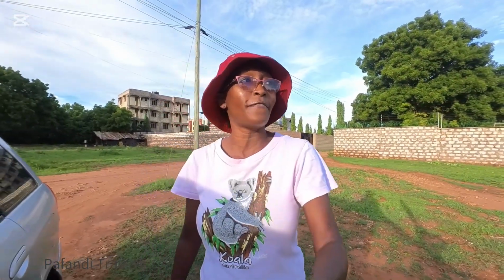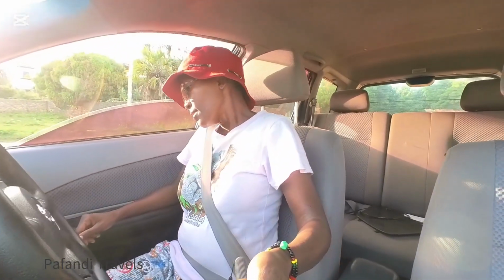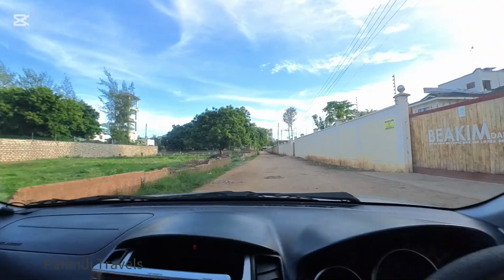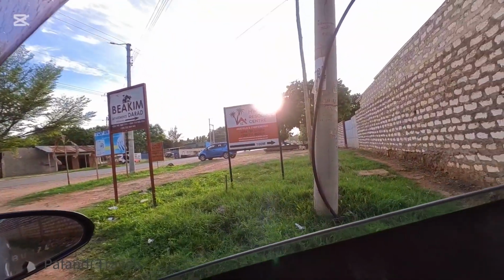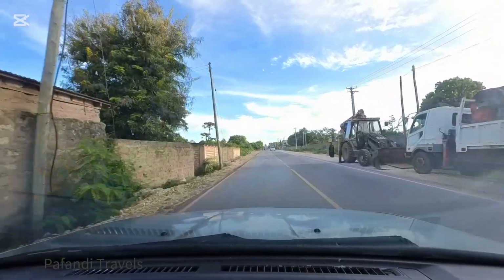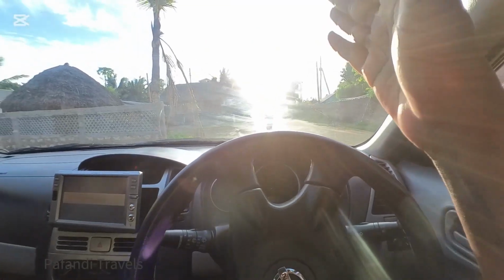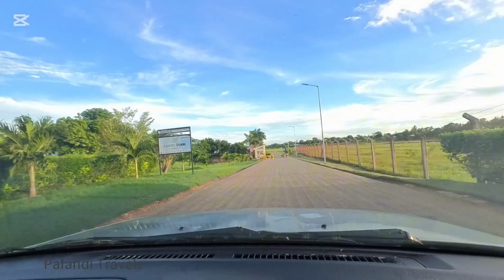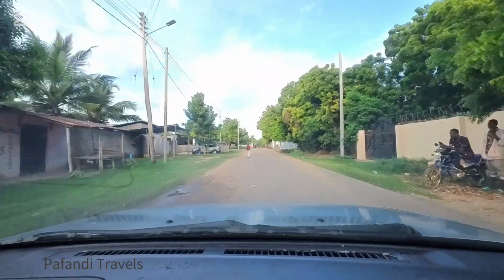Evening drive within Diani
Hi, in this video, I take u on an evening drive of Diani Kenya